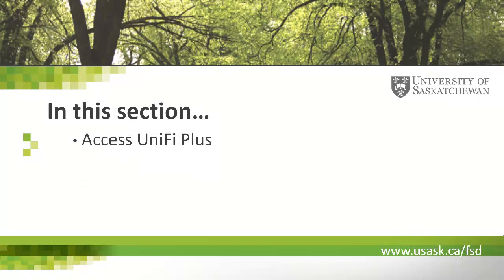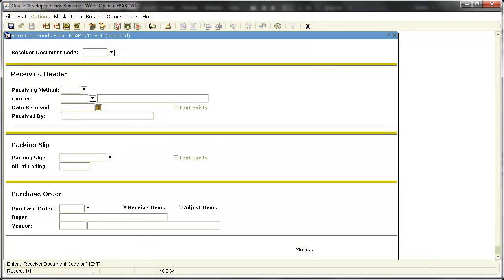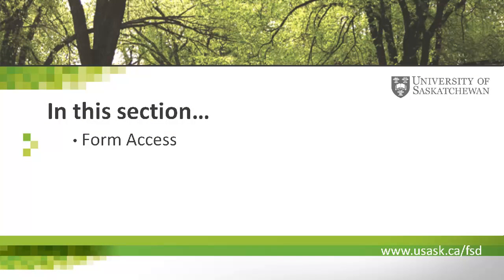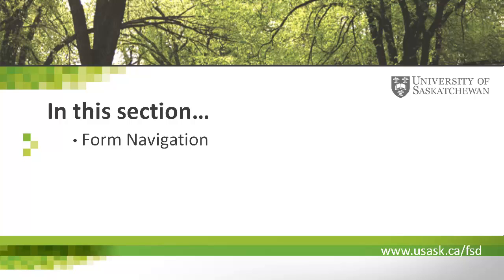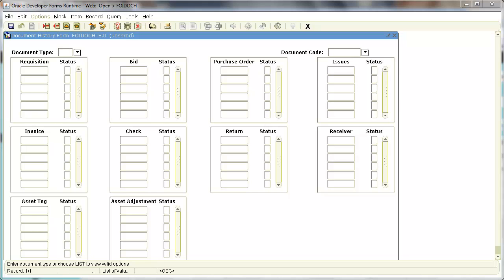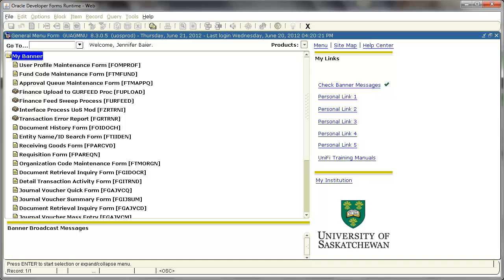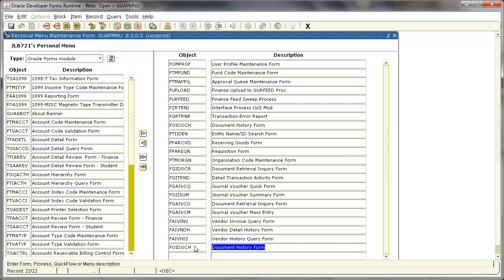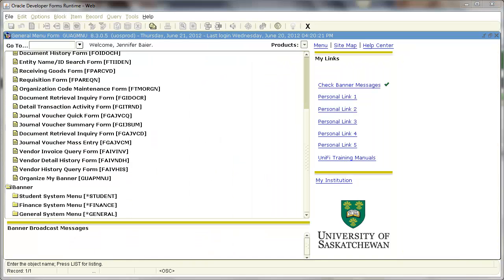Basic Navigation in UniFi Plus - University of Saskatchewan FSD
In this video, users will learn basic navigation as well as some key terms in UniFi Plus.
Created by UniFi Training And Support, Financial Services Division (FSD), University of Saskatchewan, Canada.